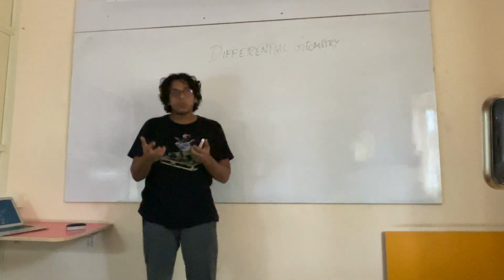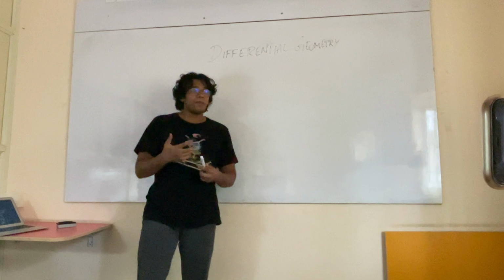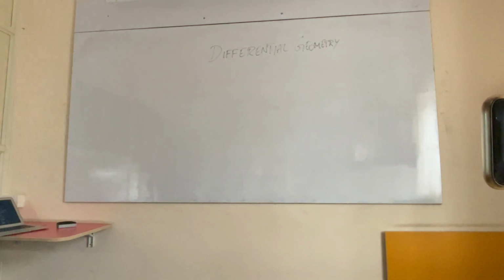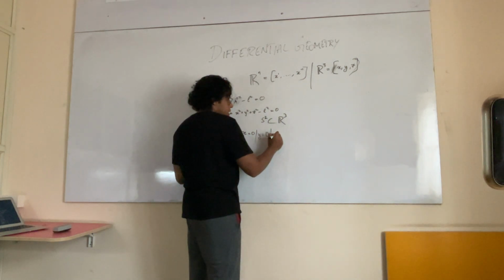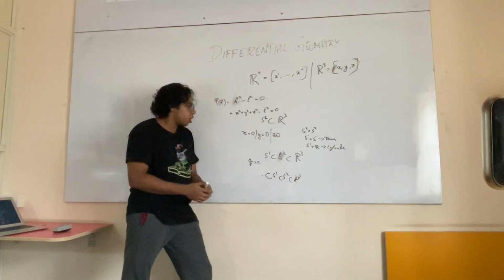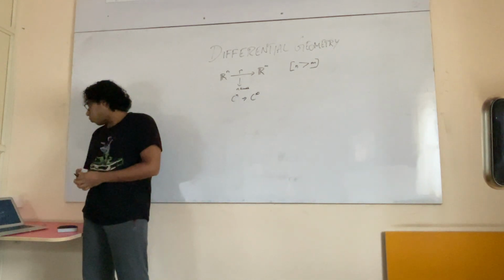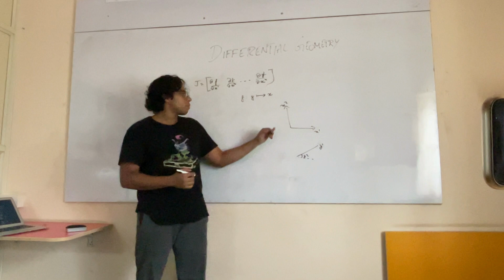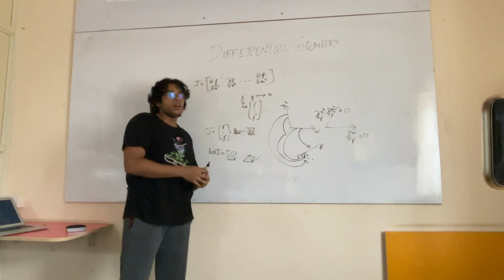CFRCE Summer School Lecture 6